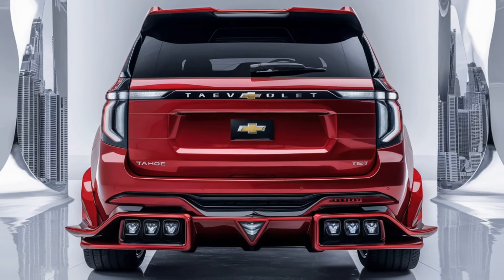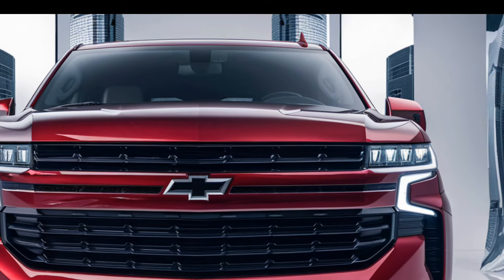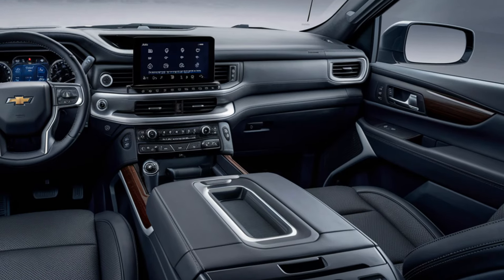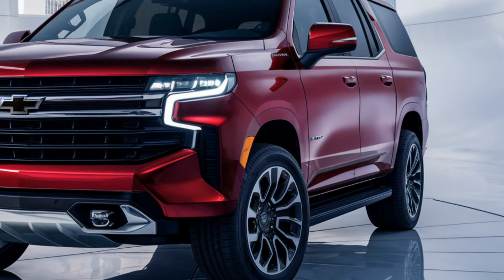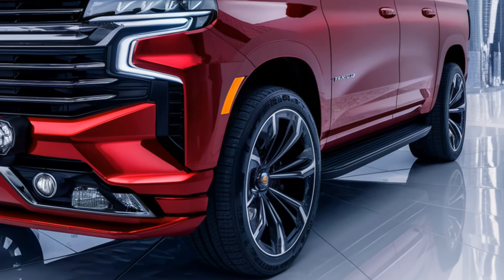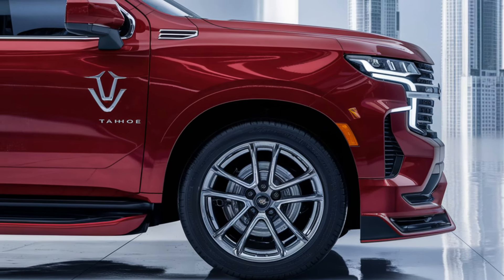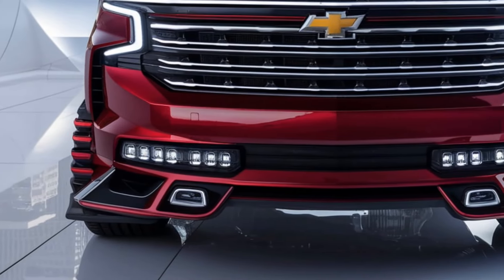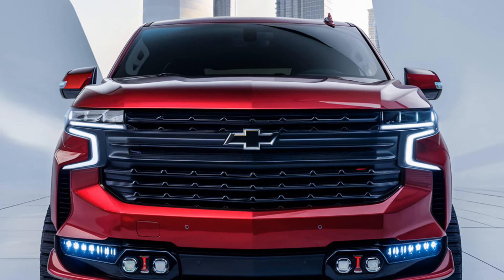First Look: 2025 Chevy Tahoe High country - 2025 Chevrolet Tahoe EV – Exterior Interior performance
2025 Chevrolet Tahoe EV – A Vision of Luxury & Power

Description:

Introducing the 2025 Chevrolet Tahoe electric vehicle, where luxury meets innovation. Featuring a sleek, glossy red exterior with aerodynamic lines, sharp angles, and a trident emblem that signifies high performance, this EV sets a new standard for SUV design. The mesmerizing LED lights and sculpted curves create a futuristic look that reflects sophistication. Whether seen from the front or rear, this Tahoe represents the pinnacle of automotive engineering. Get ready for an unparalleled driving experience with cutting-edge technology and unparalleled luxury.

2025 chevrolet tahoe
2025 chevrolet tahoe release date
2025 chevrolet tahoe high country
2025 chevrolet tahoe interior
2025 chevrolet tahoe specs
2025 chevrolet tahoe lt
2025 chevrolet tahoe ppv
2025 chevrolet tahoe images
2025 chevrolet tahoe configurations
2025 chevrolet tahoe dimensions
2025 chevrolet tahoe review
2025 chevrolet tahoe and suburban
2025 chevrolet tahoe build and price
what year will tahoe change body style
2025 chevy tahoe
2025 tahoe
2025 tahoe for sale
2025 chevy avalanche
when will the 2025 chevrolet tahoe be available
when can i order a 2025 chevrolet tahoe
2025 chevrolet tahoe build
2025 chevy tahoe build and price
2025 chevy tahoe black
2025 chevy tahoe build
2025 chevy tahoe blue
2025 chevy tahoe back
2025 chevy tahoe base model
2025 chevy tahoe lakeshore blue metallic
2025 chevy tahoe z71 black
build 2025 chevrolet tahoe
2020 tahoe vs 2021 tahoe dimensions
2025 chevrolet tahoe colors
2025 chevrolet tahoe changes
2025 chevrolet tahoe cypress gray
2025 chevrolet tahoe color options
2025 chevrolet tahoe colors images
2025 chevrolet tahoe cost
2025 chevy tahoe colors
2025 chevy tahoe cypress gray
2025 chevrolet suburban colors
2025 chevy tahoe cost i
2025 chevrolet tahoe exterior colors
2025 chevrolet tahoe high country price
2025 chevrolet tahoe z71 colors
when does the 2025 chevrolet tahoe come out
2025 chevrolet tahoe high country for sale
2025 chevrolet tahoe high country interior
2025 chevrolet tahoe diesel
2025 chevrolet tahoe duramax
2025 chevrolet tahoe diesel engine
2025 chevy tahoe dimensions
2025 chevy tahoe duramax
2025 chevrolet suburban diesel
2025 chevy tahoe dash
2025 chevy tahoe duramax diesel
2025 chevy tahoe diesel release date
2025 chevrolet tahoe z71 release date
chevrolet tahoe 2025 diesel
2025 chevrolet tahoe order date
2025 chevrolet tahoe engine options
2025 chevrolet tahoe ev
2025 chevy tahoe exterior colors
2025 chevy tahoe ev
2025 chevy tahoe electric
2025 chevrolet suburban ev
2025 chevy tahoe exterior colors pictures
will there be an electric tahoe
2025 electric tahoe
2025 chevrolet tahoe for sale
2025 chevrolet tahoe for sale near me
2025 chevy tahoe fully loaded
2025 chevy tahoe forum
2025 chevy tahoe for sale near me
2025 chevy tahoe features
2025 chevrolet tahoe z71 for sale
2025 chevy tahoe z71 for sale
2025 chevy tahoe colors for sale
2025 chevrolet tahoe gas mileage
2025 chevy tahoe gear shift
2025 chevy tahoe green
2025 chevy tahoe gas mileage
2025 chevy tahoe gm authority
2025 chevy tahoe cypress grey
2025 chevy tahoe vs gmc yukon
2025 chevy tahoe high country
2025 chevrolet suburban high country
2025 chevy tahoe high country interior
2025 chevy tahoe high country for sale
2025 chevrolet suburban high country price
2025 chevy tahoe hp
how much is the 2025 chevrolet tahoe
2025 chevrolet tahoe interior colors
2025 chevrolet suburban interior
2025 chevy tahoe interior colors
2025 chevy tahoe images
2025 chevy tahoe interior pictures
2025 chevrolet suburban images
2025 chevy tahoe z71 interior
chevrolet tahoe 2025 interior
when is the 2025 chevrolet tahoe coming out
2020 chevrolet tahoe configurations
2025 chevy tahoe jackal
2024 chevrolet tahoe z71
2025 chevy tahoe k5
what causes a chevy tahoe not to start
chevy tahoe model years to avoid
2025 chevrolet tahoe ls
2025 chevrolet tahoe length
2025 chevrolet tahoe ltz
2025 chevy tahoe length
2025 chevy tahoe lease
2025 chevy tahoe ltz
2025 chevy tahoe trim levels
2025 chevy tahoe tail lights
2025 chevrolet tahoe mpg
2025 chevy tahoe msrp
2025 chevy tahoe mpg
2025 chevy tahoe models
2025 chevy tahoe motor
2025 chevrolet suburban msrp
2025 chevy tahoe near me
how often does chevy tahoe change body styles
2025 chevy tahoe new colors
2025 chevy tahoe news
2025 chevy tahoe new design
2025 chevy tahoe new body style
new 2025 chevrolet tahoe
2025 chevrolet tahoe order
2025 chevrolet tahoe order guide
2025 chevy tahoe order date
2025 chevy tahoe order
2025 chevrolet suburban order date
2025 chevy tahoe color options
2025 chevy tahoe wheel options